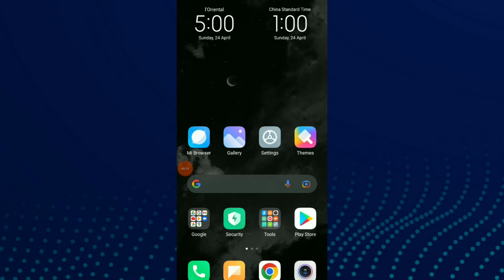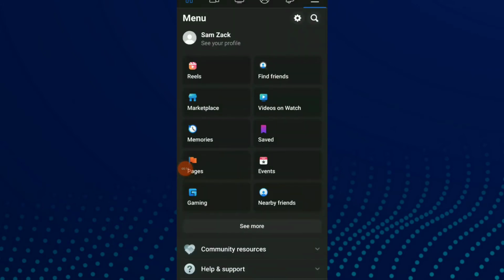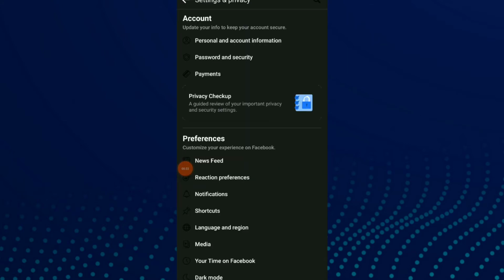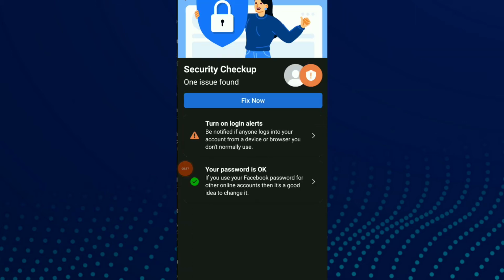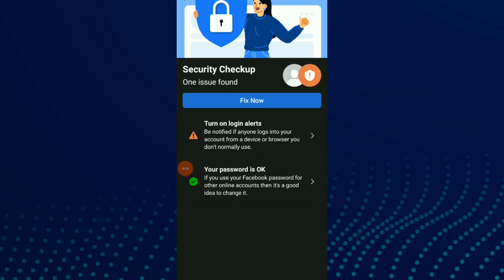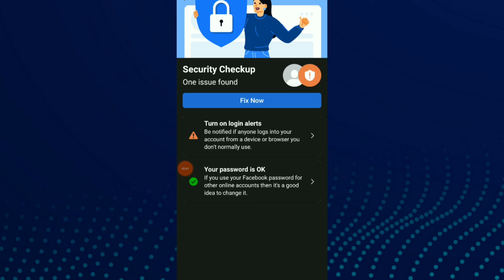How To Check Your Important Security Settings On Facebook App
My idols on YouTube:
Mike Vestil
Ali Abdaal
biaheza
Kevin David
Incognito Money
Sara Finance
Everyday Money
Channel Makers
Vidiq
SuperHumans Life